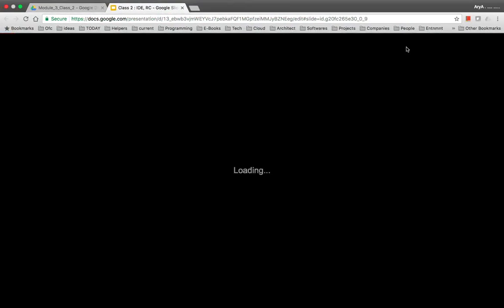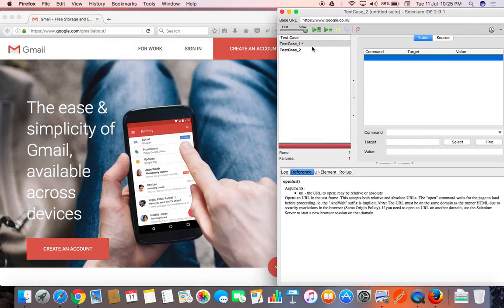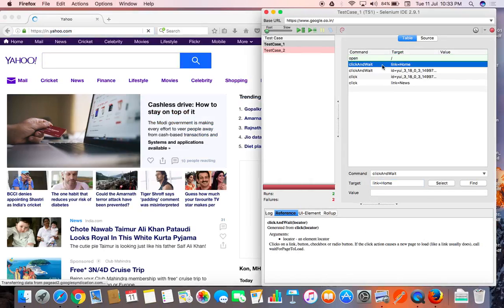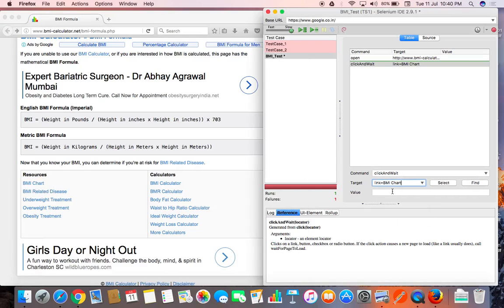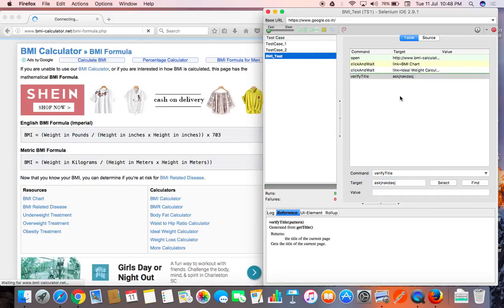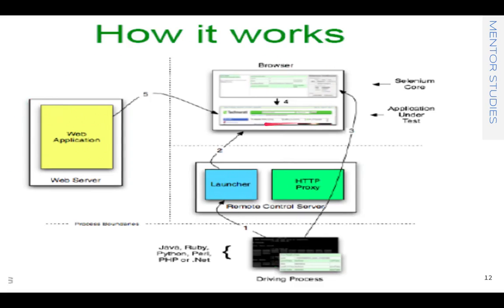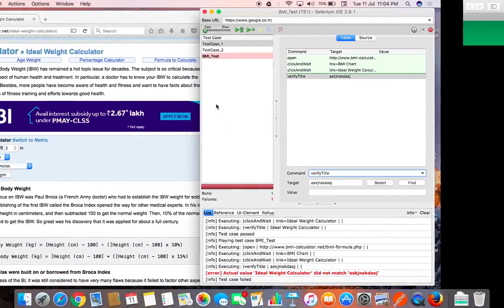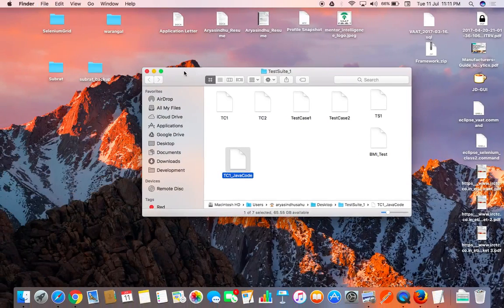Selenium IDE Part 2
Selenium IDE and RC Introduction Class2